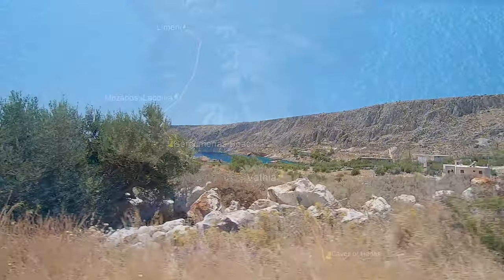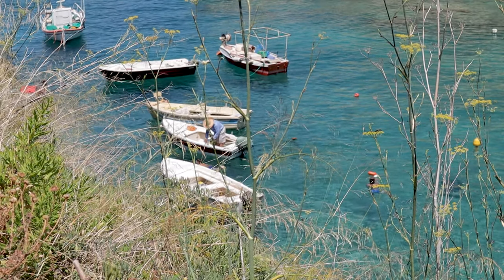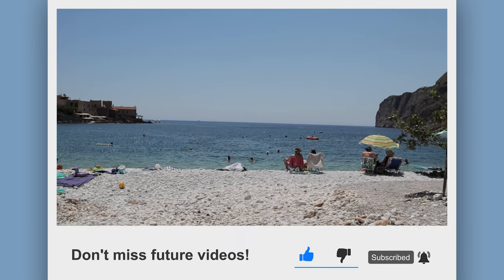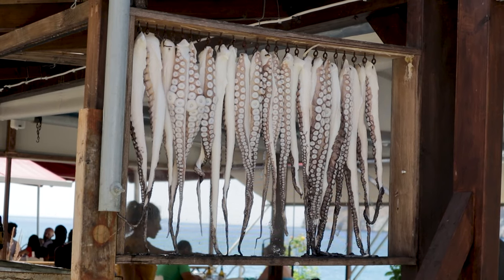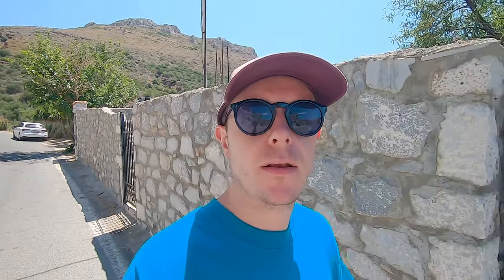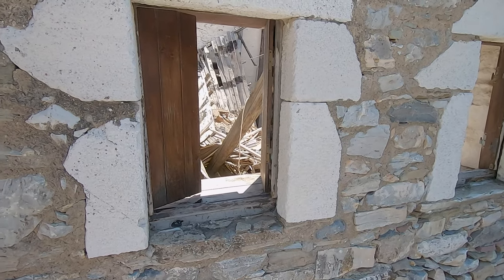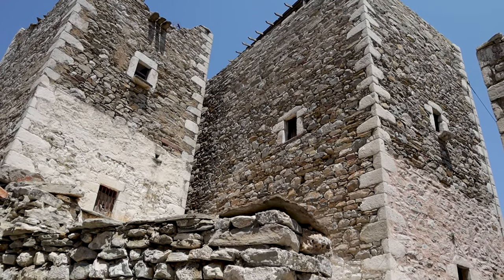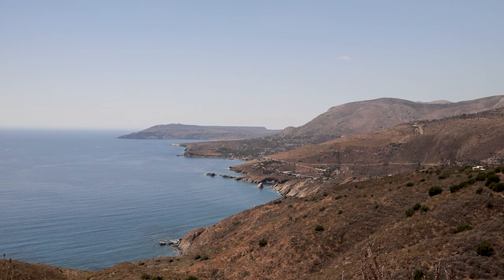The Mani Peninsula | SOUTH | Abandoned Town and Stunning Scenery | GREECE (5)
Head south in the Mani Peninsula and you will find some amazing scenery and an abandoned town. Join us as we head to the tip of the Mani Peninsula on this road day trip, taking in a few little gems, hidden towns and coves you will want to visit on your Mani trip!

We start in Mezapos and the incredible rocky cove with a stunning swimming cove only the locals seem to know about.

Gerolimenas beach with its crystal clear waters and great fish restaurants could also be a super base in a remote part of Mani.

Vathia virtually abandoned is a quirky place to walk around with the best views of the Mani coastline. 30 people are still supposed to live here but where are they?

The tip of the Mani Peninsula has some great swimming and snorkelling along with a 45-minute walk to the lighthouse.

Like the music we use? We get it from the 2 sites below.